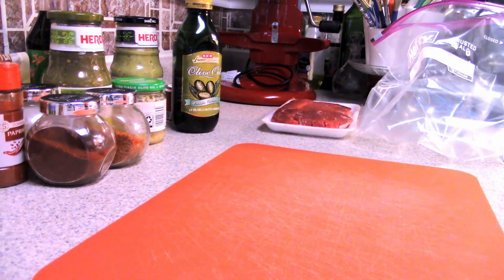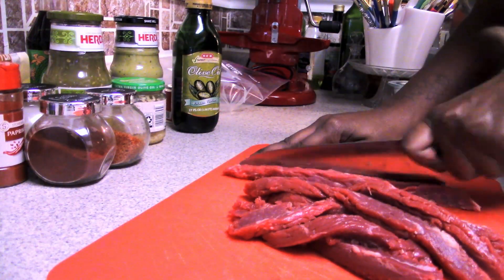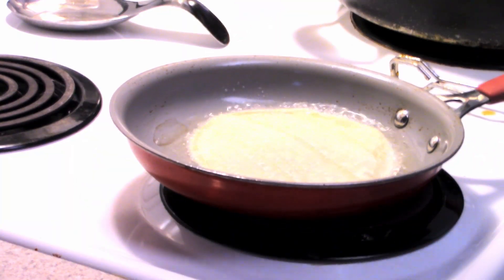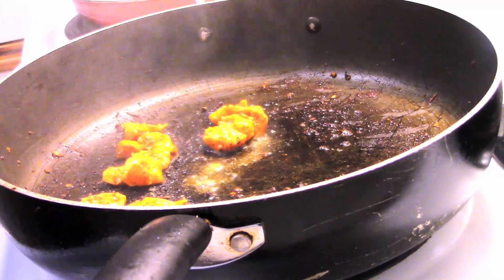Did Someone Say Taco Tuesday/ Chicken and Carne Asada Street Tacos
Hey Guys!! So I have been MIA for a minute working on some really exciting projects and can't wait to share them with you!! For now, here is a quick video showing you how I make my street tacos!! These tacos are life and I promise you your taste buds will thank you for this!! If you try them out let me know what you think and if you have a favorite please do tell!! Thanks so much for bearing with me as I finish up some exciting things for you guys.

What's your favorite taco?

Lloyd Ross III (my brother)